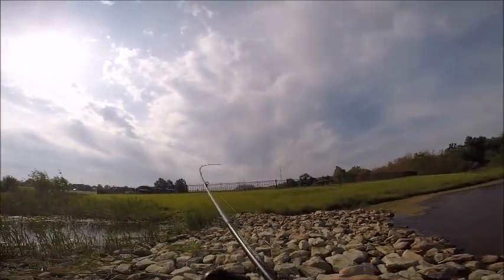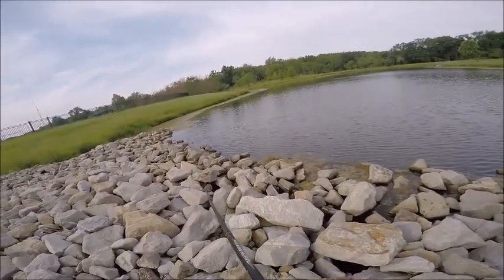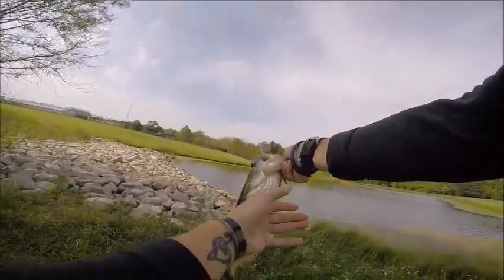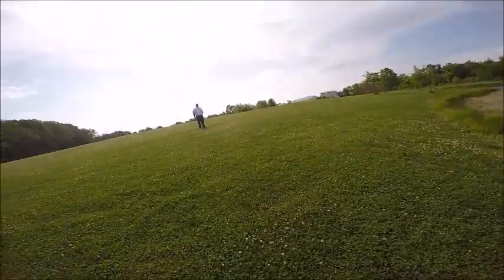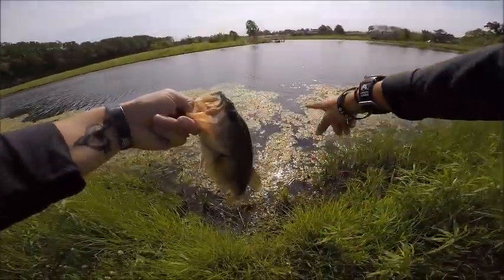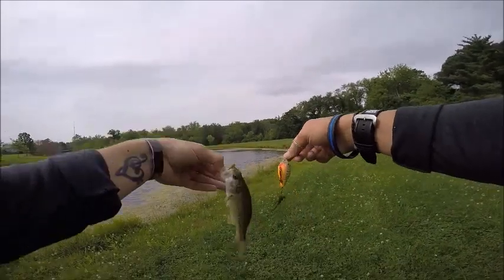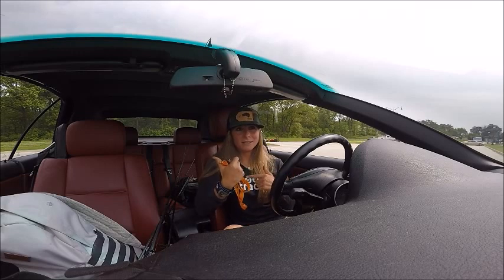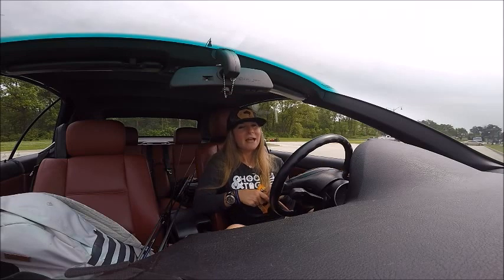Catching HUGE bass at the College!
Hey Guys, thanks for joining me once again.  In this video we fish at the college and end up catching some HUGE bass.  Plus we get a close call.  So definitely check it out!!!  Thanks for always supporting guys.

GET YOUR VERY OWN LUCKY TACKLE BOX AND SAVE $5

MY SETUP IN THIS VIDEO: Mach speed spool 7:3:1 paired with mach speed stick 7 ' med heavy. Low Viz GReen mono 12#